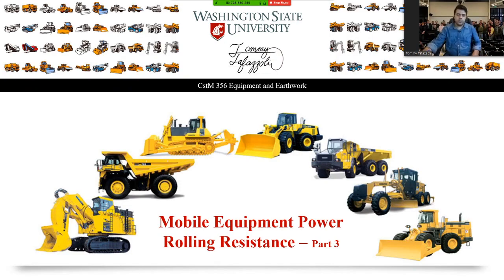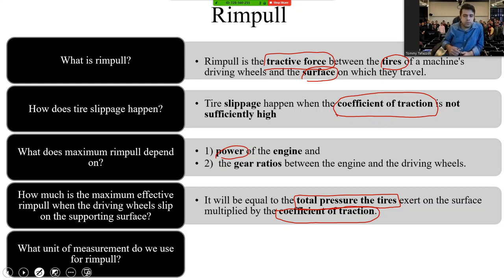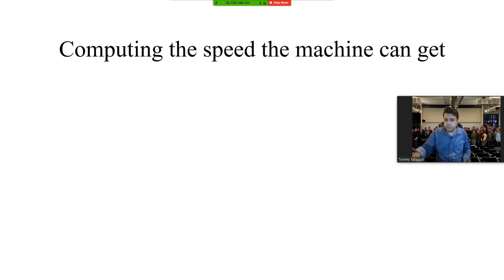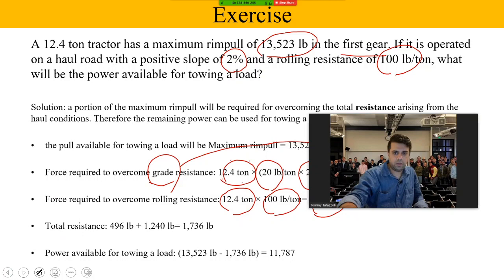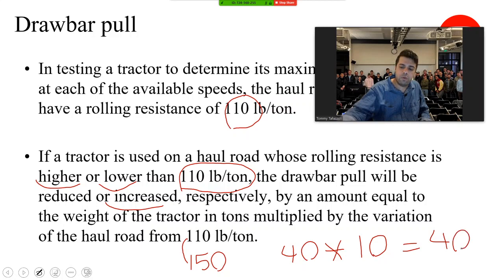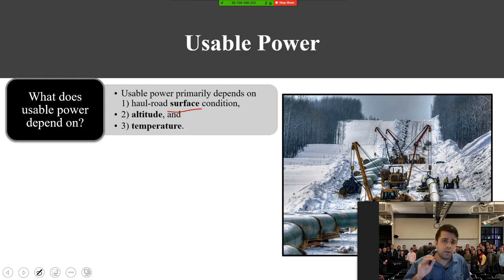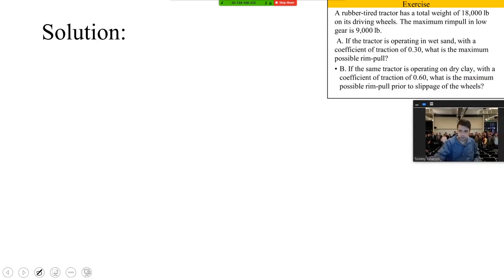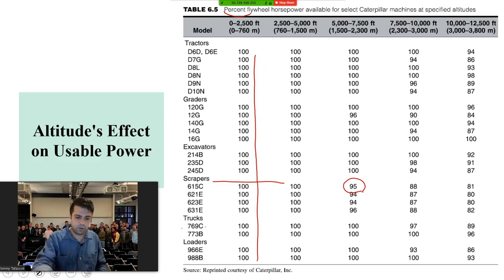Mobile Equipment Power Requirements Part 3